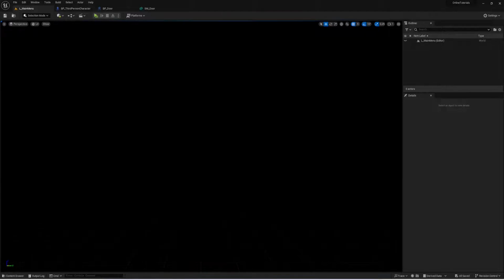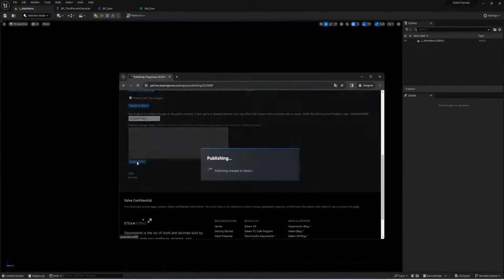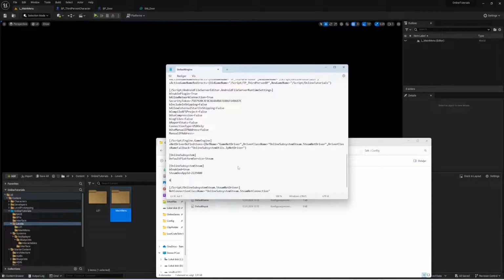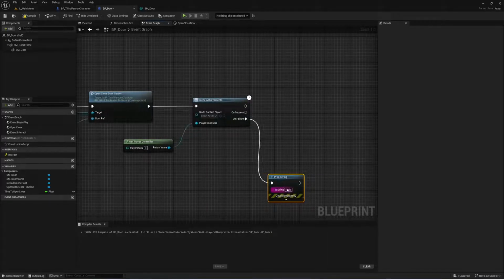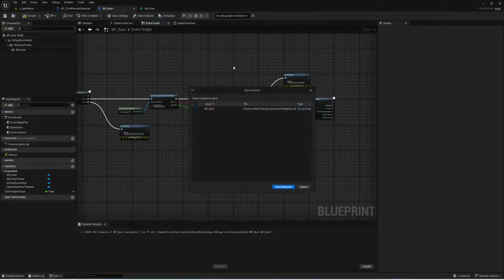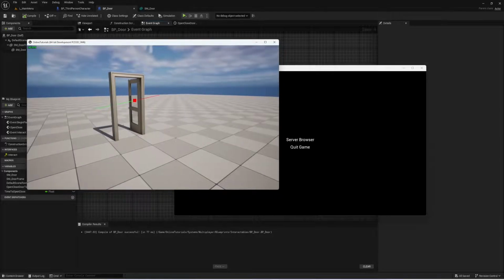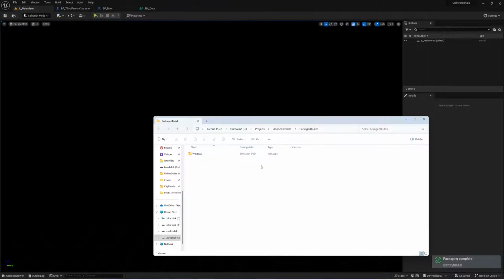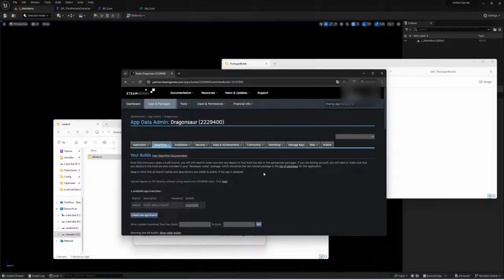[UE5 - BP] Steam Achievements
In todays episode, we will be adding an amazing Achievement that will track if we Open(or close) our door - this achievement will fire off on Steam !

This project requires you to have done my previous tutorial on setting up a project for Steam that you can find over here: